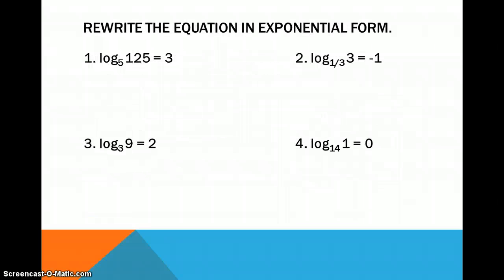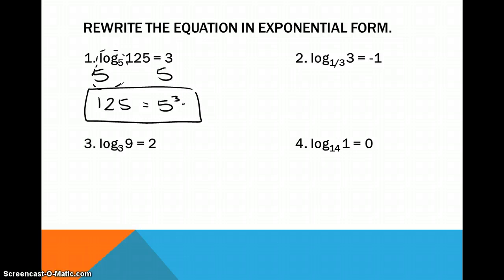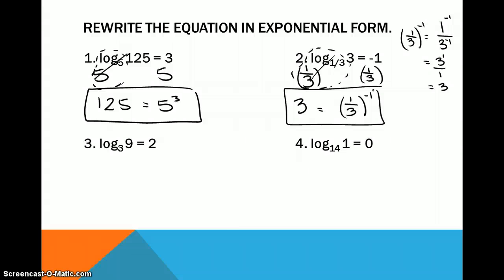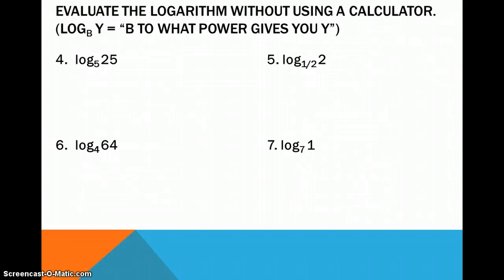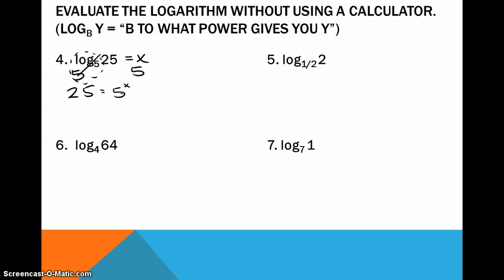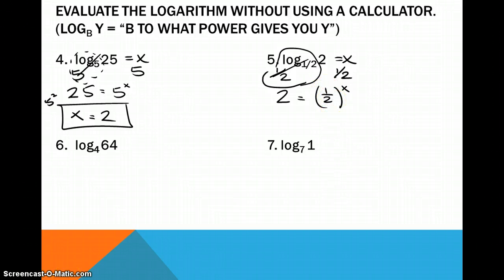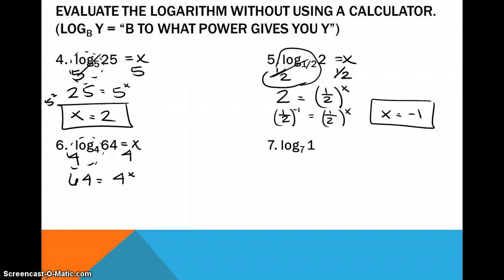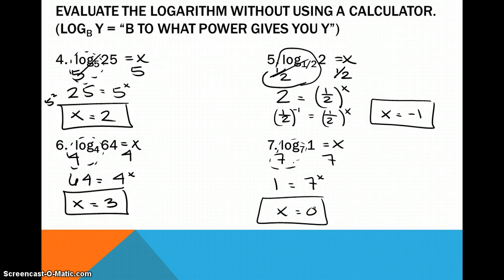7.4 Notes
7.4 Evaluate Logarithms